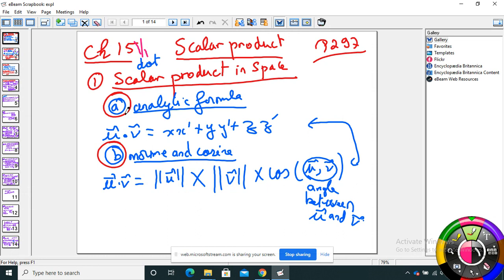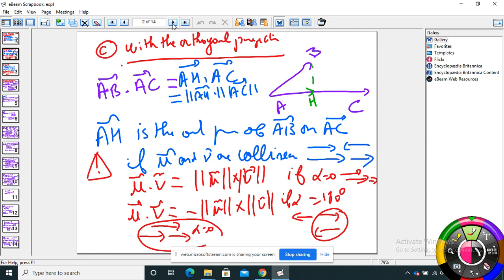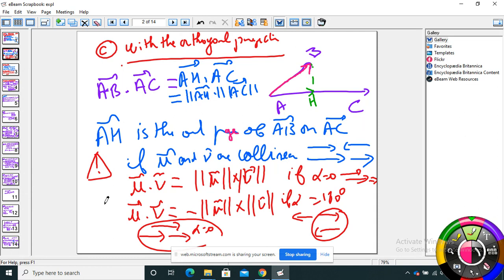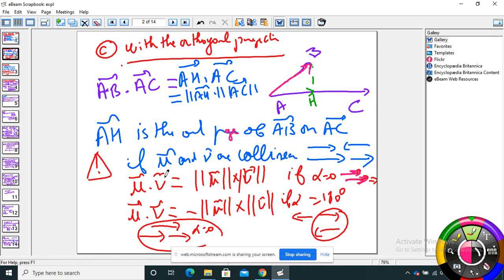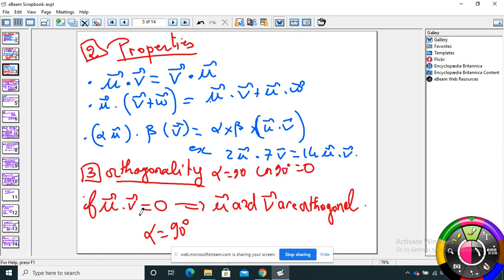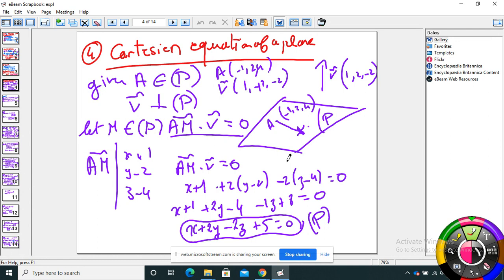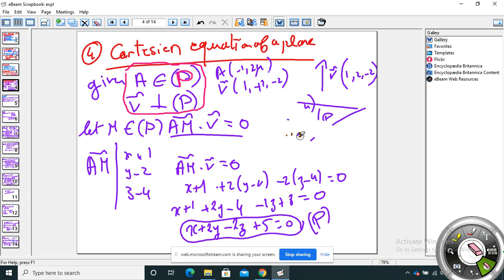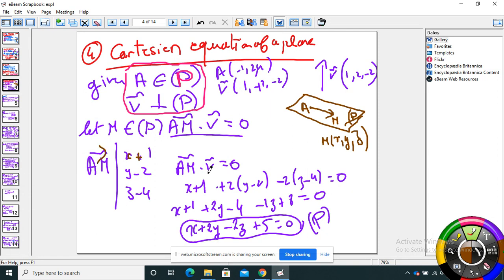Ch15 Scalar product/dot product (11scientific level 4)